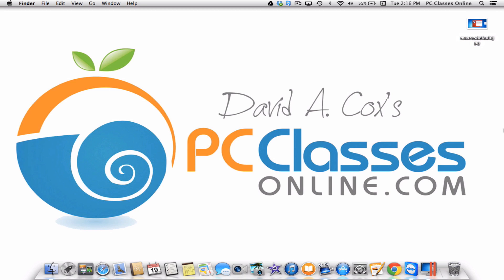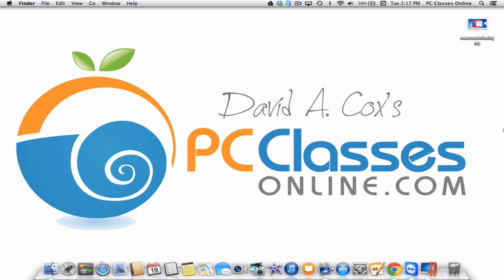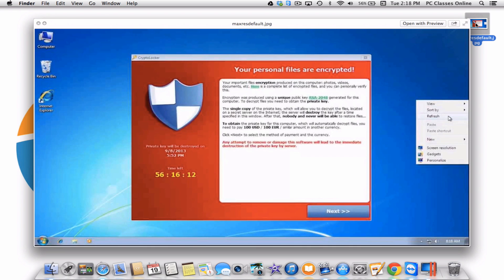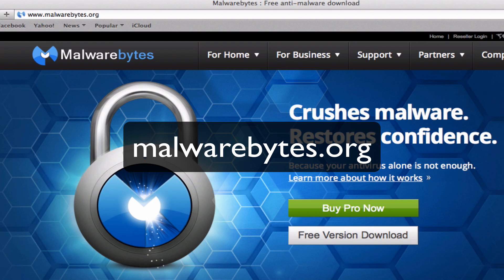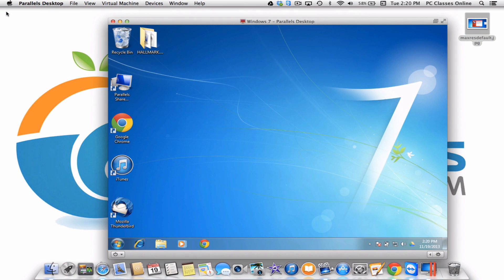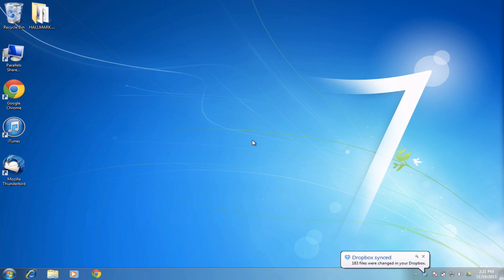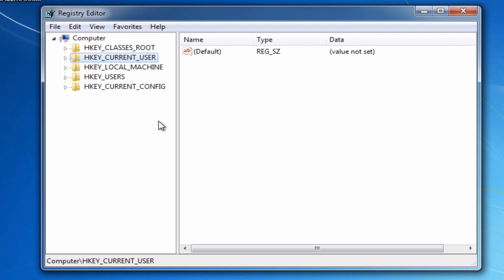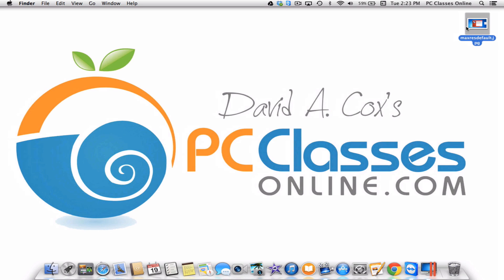Cryptolocker: Everything You Need to Know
Cryptolocker is a new virus referred to as ransomware which is running rampant among PC users and Mac Users who run Windows on their Mac. This video will show you how to prevent it, remove it, and basic information about how it works.